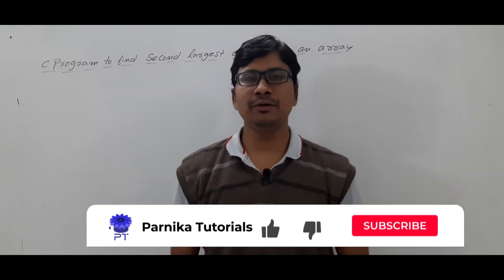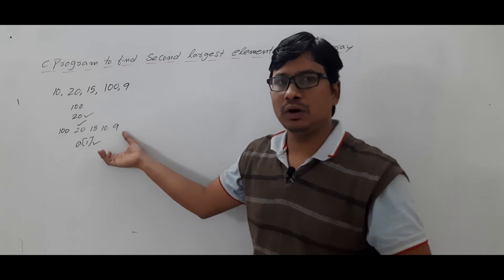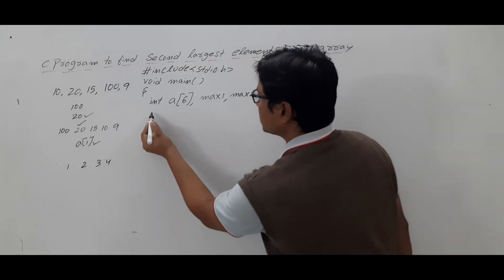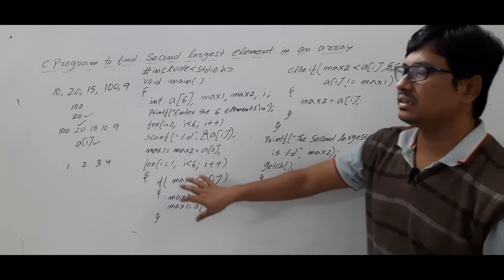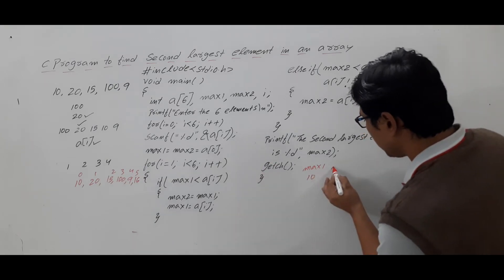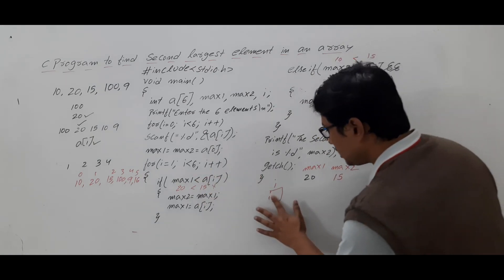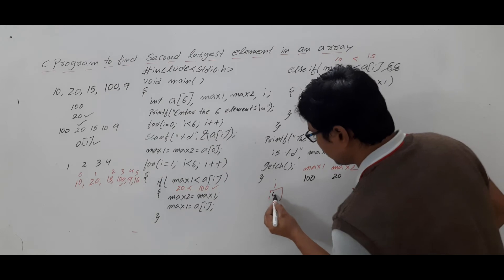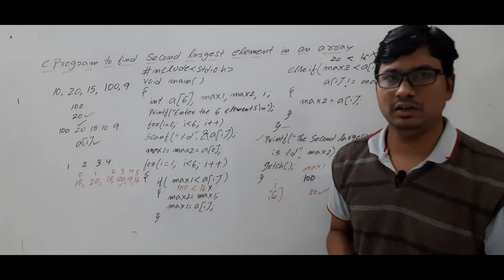L 43: C PROGRAM TO FIND THE SECOND LARGEST ELEMENT IN AN ARRAY | GATE CSE LECTURES | C PROGRAMMING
In this video, I have discussed c program to find the second largest element in an array
introduction 00:00
logic to find second largest element 0:45
c program 3:18